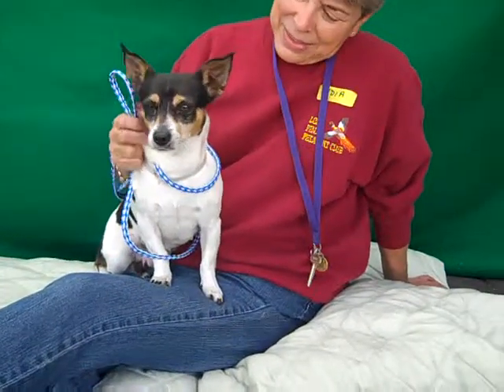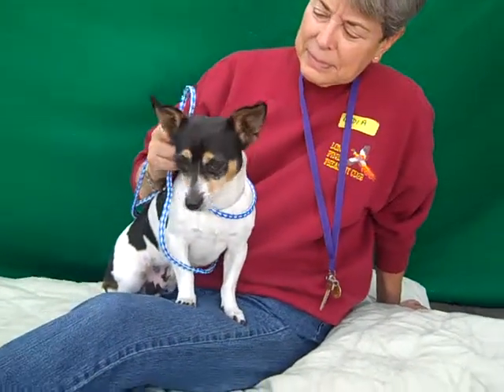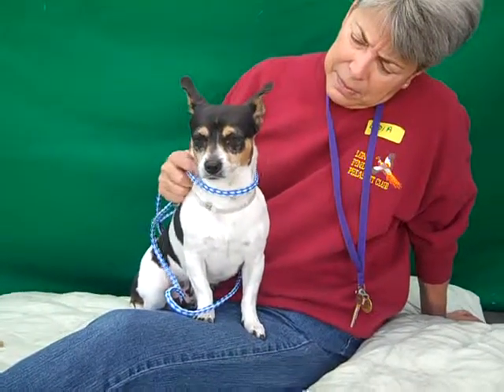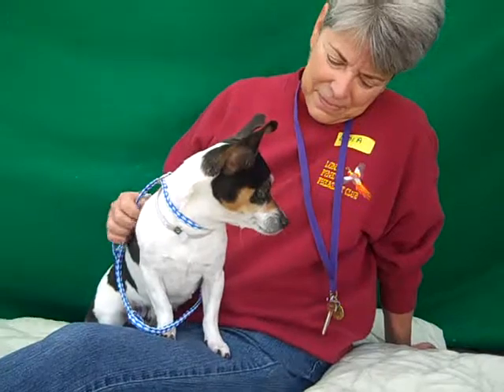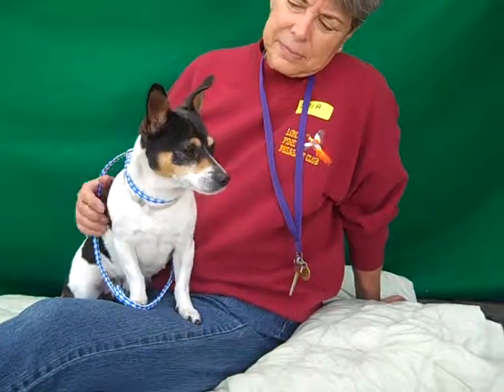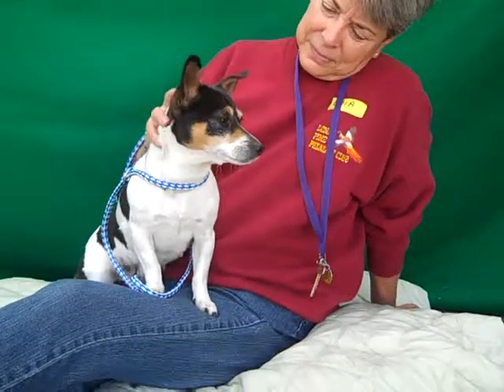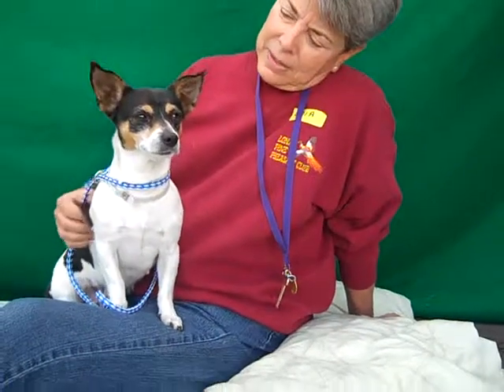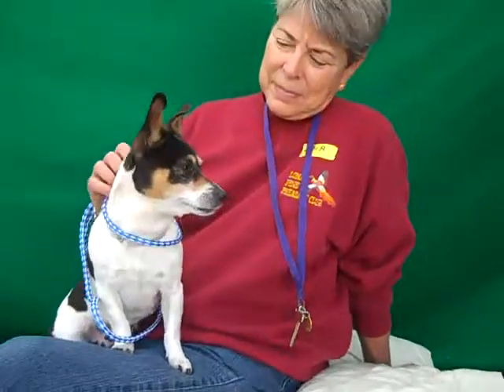Princess A4672823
A4672832 New! Princess is an easygoing three-year-old female tricolor Jack Russell and Rat Terrier mix who was surrendered to the Baldwin Park Animal Care Center on January 31st because her owners could not afford the cost of caring for a dog. Weighing 11 pounds, Princess is a sweet and gentle even-tempered lady who is timid around people in the shelter environment at first but warms up quickly when shown a little attention and affection. She is a quintessential lap dog, walking decently on leash but preferring to be held and carried about like her name suggests! This adorable doll will make a darling indoor pet for any individual or family with school-aged children (who will be careful not to injure her small frame) in any living situation.